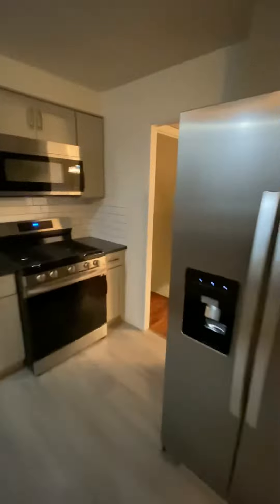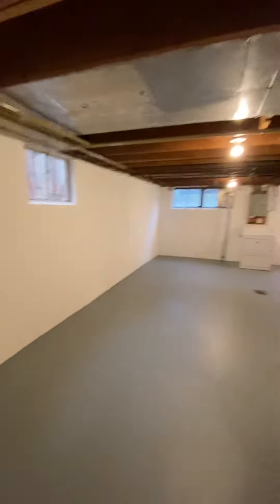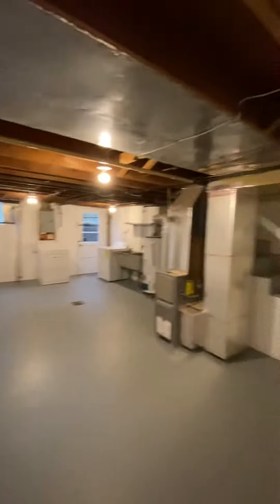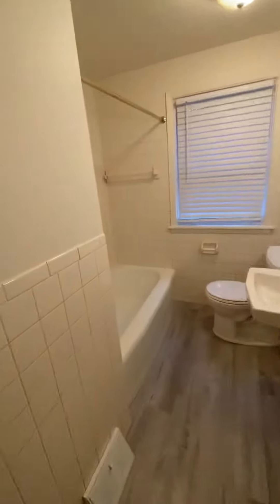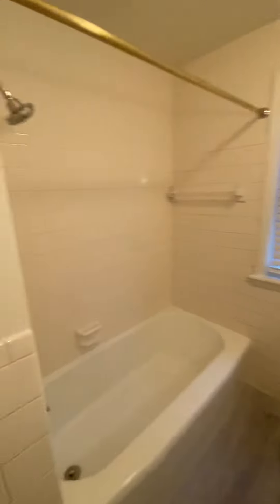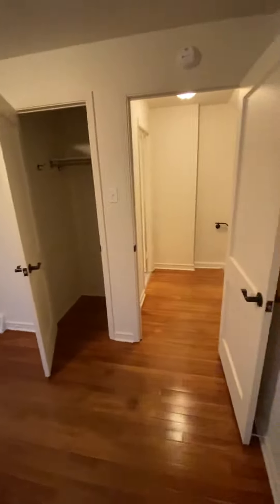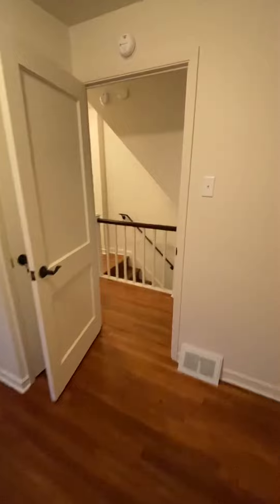1134 Jamaica Rd